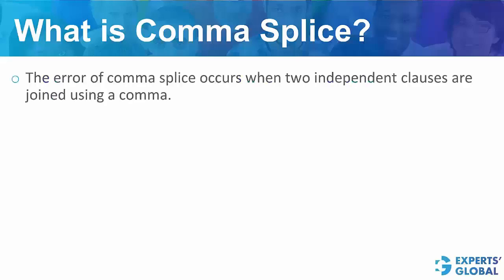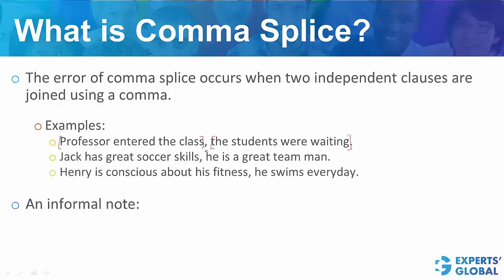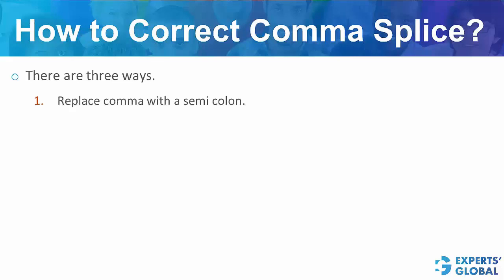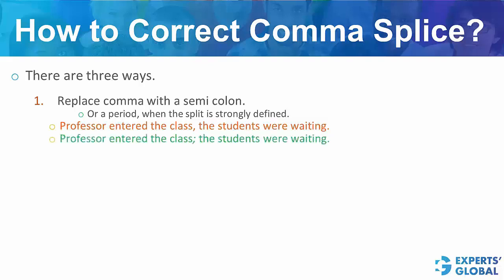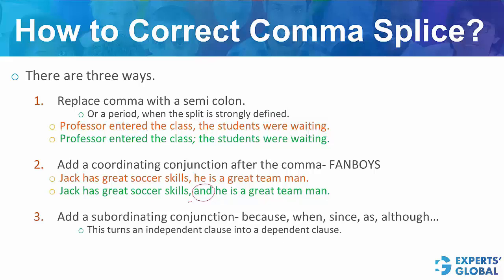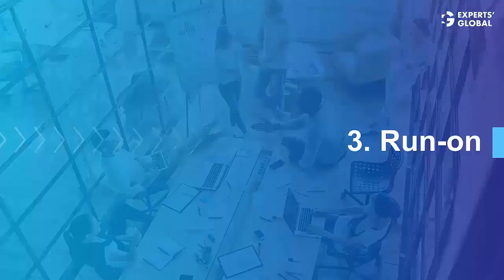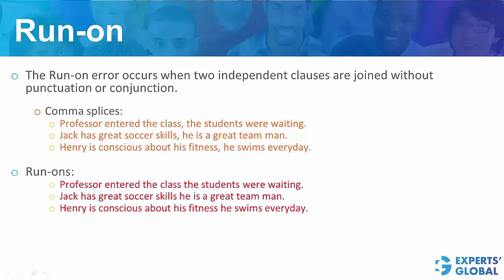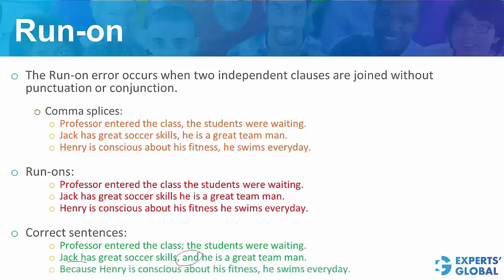Comma Splices and Run-ons | GMAT Shots (US Accent)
This short video will help you understand and avoid one of the most common grammatical mistakes, the error of comma splice and run-ons on GMAT.